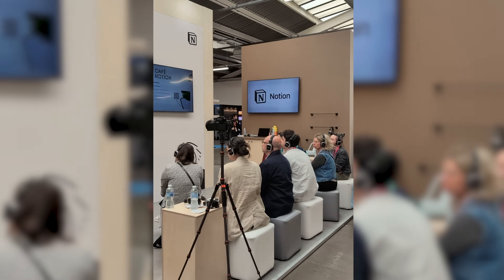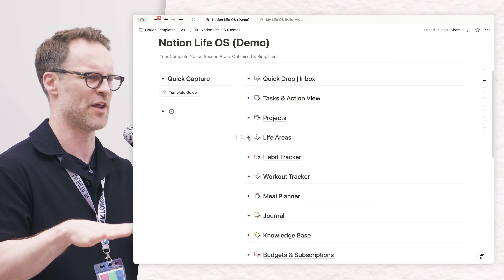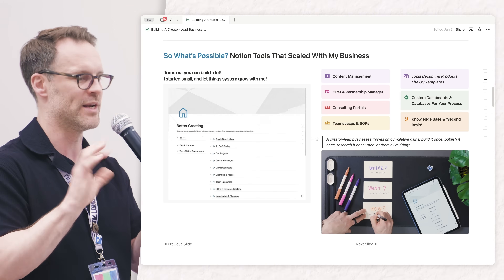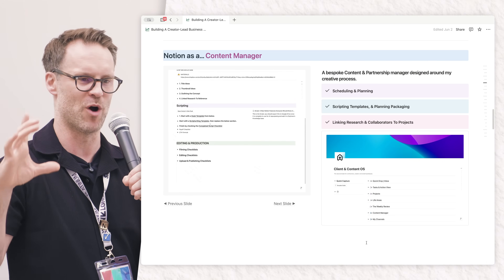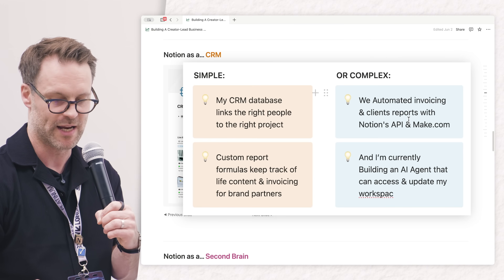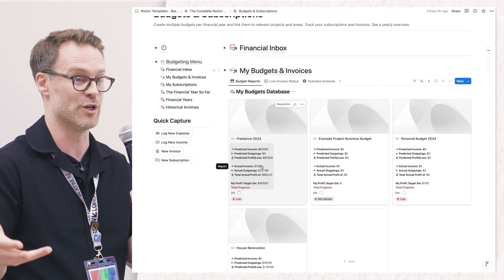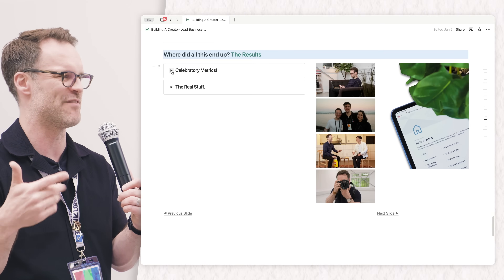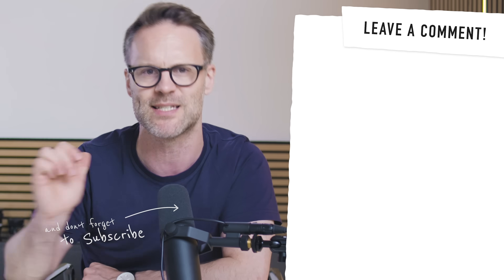How I Use Notion To Run A 6-Figure Business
This is the story of how I use Notion to build and run an entire 6-figure business. I hope it helps you smash whatever you are working on! 📣 🎉 Get Notion Life OS & The Client & Content OS for 30% off Freelancer or startup founder, content planning to e-commerce, projects and clients: this is my SXSW 2025 talk reworked for you lot!

🎬 NEXT?

🔎 FEATURED & MENTIONED:
+ I Use Make.com for my Automations: grab your free 10,000 operations when you sign up with my

🔎 BOOKS TO READ:
+ Getting Things Done by David Allen: | US | UK
+ Deep Work by Cal Newport | US | UK
+ Building A Second Brain by Tiago Forte| US | UK

🎥 VIDEO CHAPTERS:
00:00 How I Used Notion To Build A 6-Figure Business!
02:42 Designing A System for YOU
03:41 What's Possible - Notion & Your Vision
04:46 Notion As A Content Manager
07:15 Notion As A CRM
08:53 Notion As A Second Brain
10:26 Notion As A Collaboration Tool
11:36 Notion Setup To Global Business: The Results!